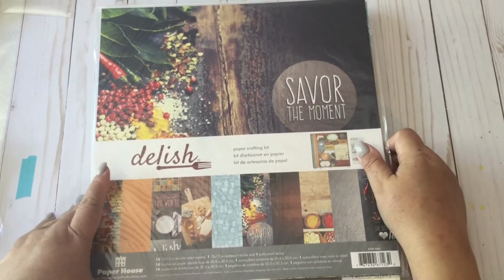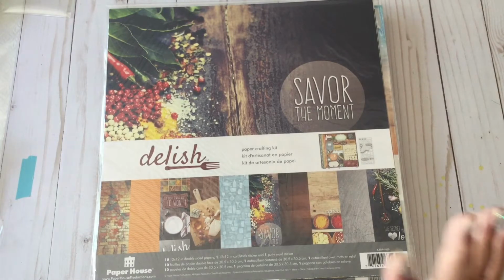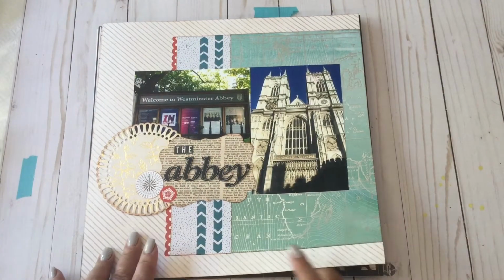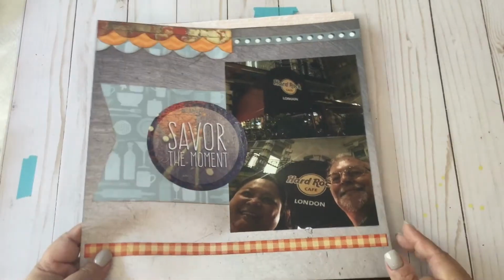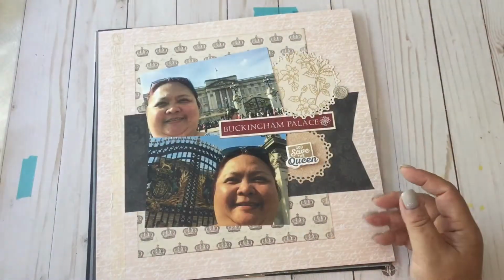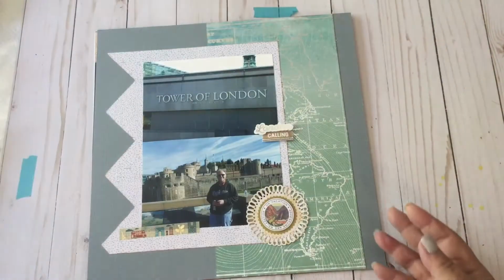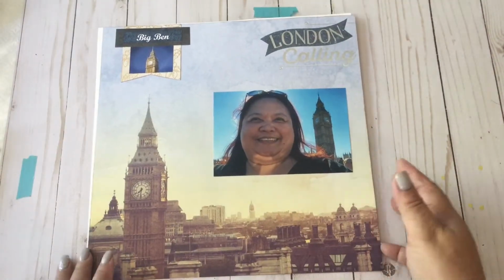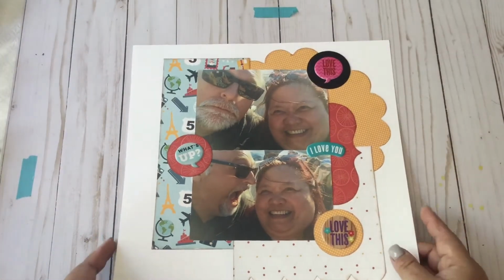Scrapbook Layouts Share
I’m back from the Zion crop and look at the layouts I finished!  Feeling very accomplished.  ☺️ I normally am happy to finish 1 layout per day at a crop.  😜 I hope you enjoy watching and you are very welcome to scraplift.  😘

Please join my Facebook Group:  Scrapbooks Hawaii